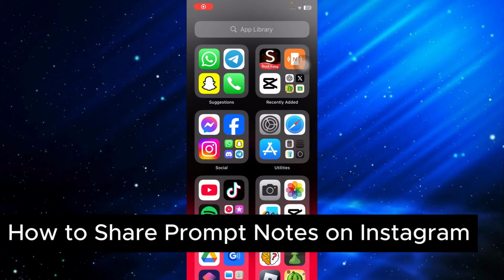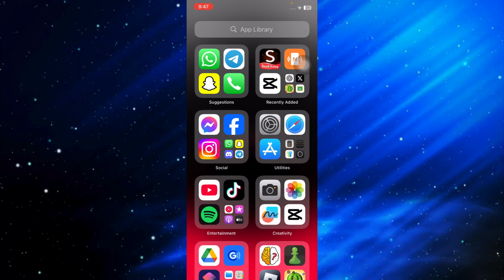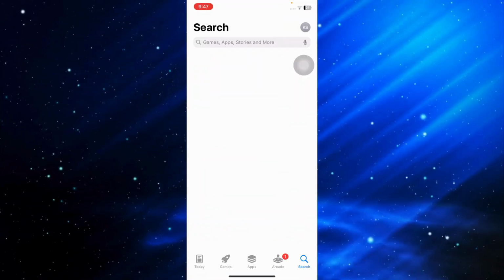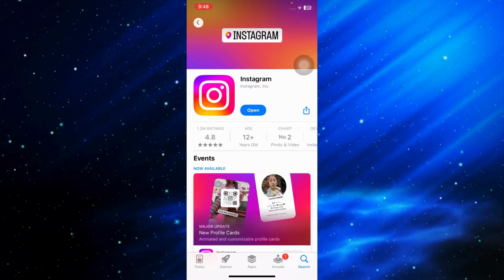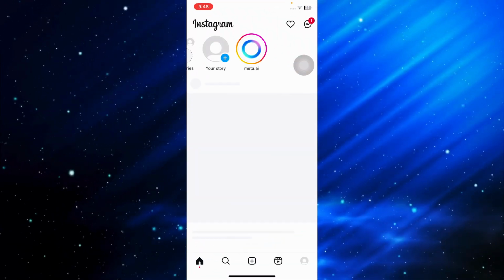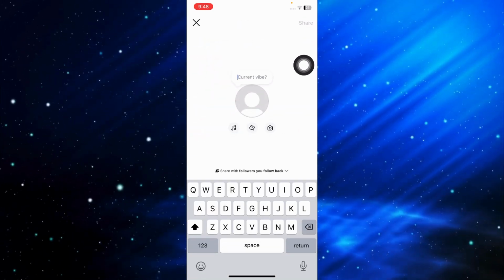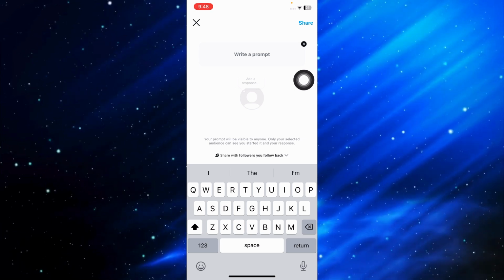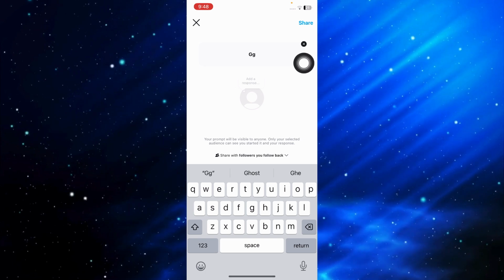How to Share Prompt Notes on Instagram [Step by Step]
Searching for a guide on How to Share Prompt Notes on Instagram? We've got a video for you! This video will provide a detailed explanation of How to Share Prompt Notes on Instagram. Watch our video and learn this easy process.